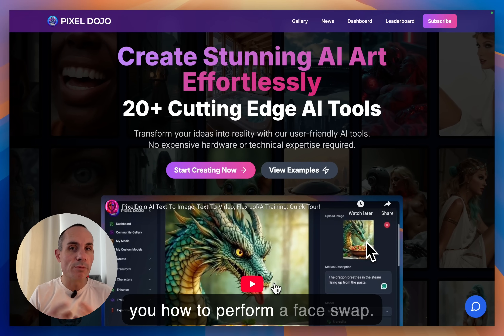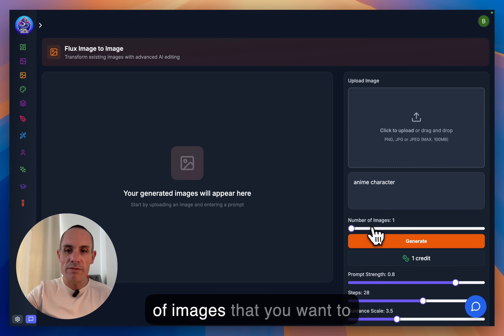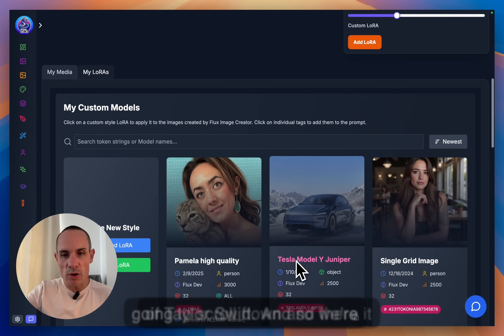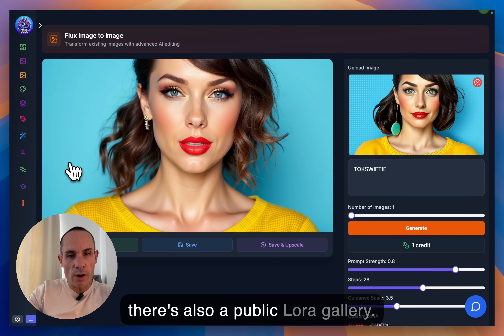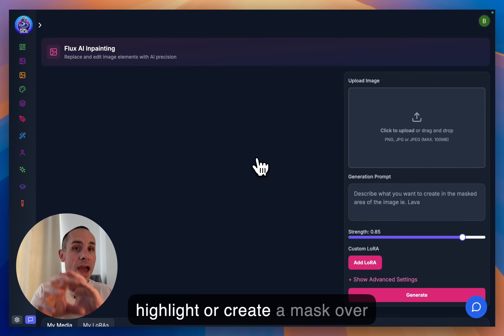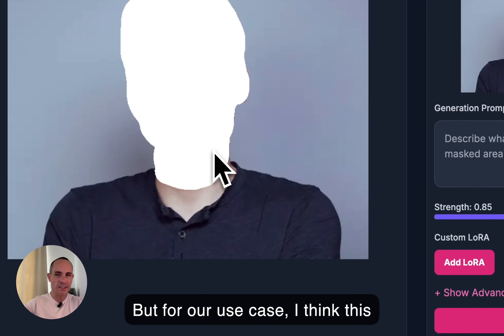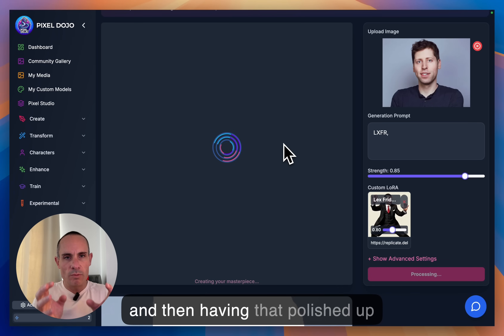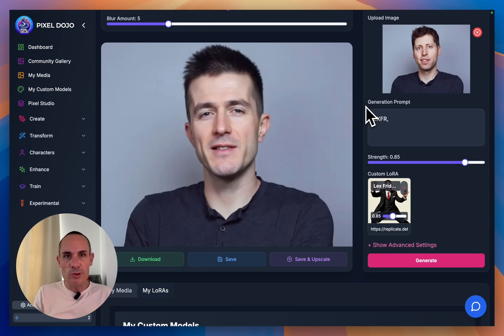Powerful AI Faceswap tool: Two Methods!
Today I take you through two techniques to handle AI image face swaps. The first method uses Image To Image along with LoRA support powered by Flux. The second technique uses Flux Inpainting, also with LoRA support.